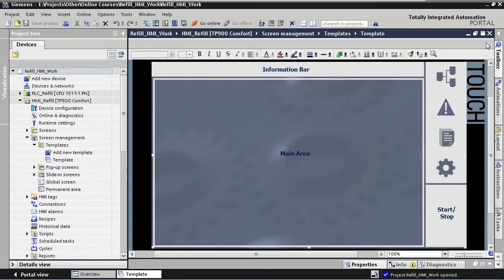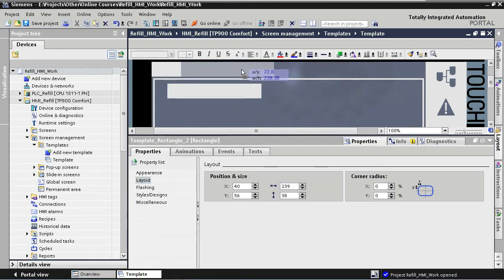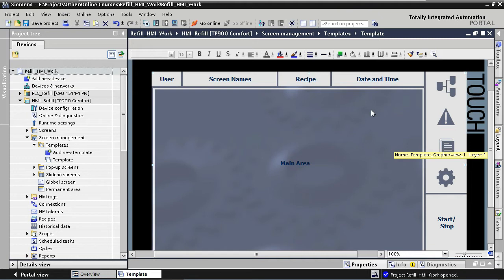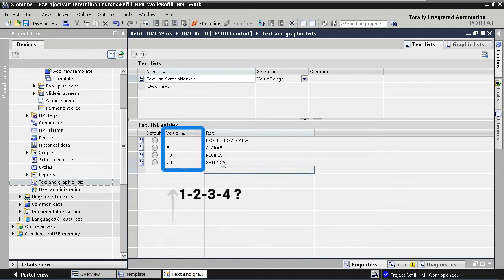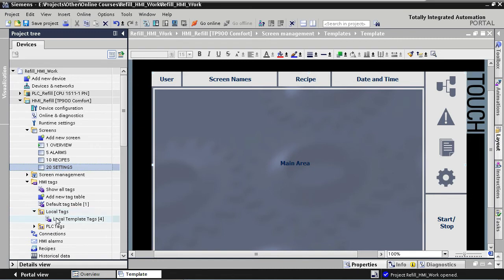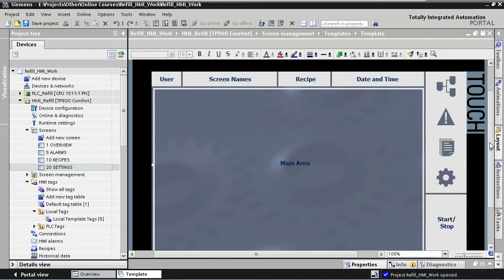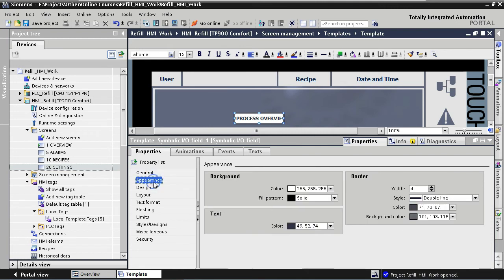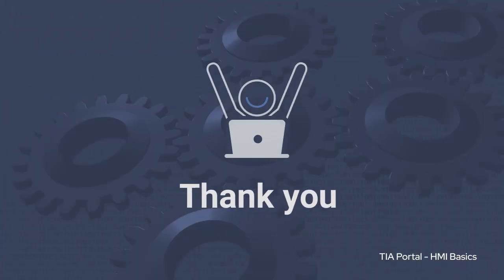Simplify Your TIA Portal HMI Navigation: Learn to Add Screen Names to the Topbar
►► Learn TIA Portal PLC and HMI Programming in ONE DAY - Check Out my Trusted Online Training Courses Right Here:

In today's video, we´ll cover how to create a textlist and use it visualize the different screen names of your HMI application in the topbar.

This video is only a small taste of my TIA Portal HMI course which takes you through the steps of converting a real-life sample application into a modern, intuitive, and fully-functional/fully-featured TIA HMI application.

Getting started with TIA Portal has never been so easy.

COURSE DESCRIPTION
Learn the basic concepts, tools, and functions that you will need to design modern, slick and intuitive HMI applications within the widely popular totally integrated automation solution, Siemens TIA Portal.

Build a Strong Foundation in TIA HMI application design with this amazing hands-on Course:
►Setup your HMI Device and Configure the Hardware
►Create a stunning Screen Template using Layers and Custom Graphics
►Visualize the Application Process
►Implement Alarm Handling
►Integrate Recipe Handling
►Secure your Application by adding User Administration
►Simulate and Test your HMI Application using only your Laptop

Learning the fundamentals of TIA Portal puts a powerful and very useful tool at your fingertips.  TIA Portal is one of the leading automation platforms used in industry, offering automation solutions for manufacturing companies all over the world.

Suitable for beginning programmers, through this course of 60 lectures and over 5 hours of content, you’ll learn all of TIA Portal´s HMI fundamentals and establish a strong understanding of the concepts behind each step of designing a structured and multi-layered TIA HMI application.  Each section of the course will have you actively participating with engaging exercises, putting your fresh skills into practical use immediately.

At the end of the course, you will be able to create, structure, design and test your first TIA HMI application from scratch harnessing the strengths of the TIA platform.

Complete with downloadable TIA sample applications, checklists and other useful work documents, you’ll be able to work alongside me - your instructor - as we work together through each concept.